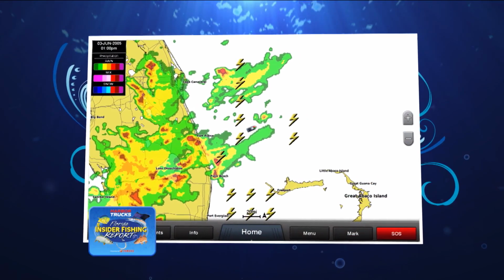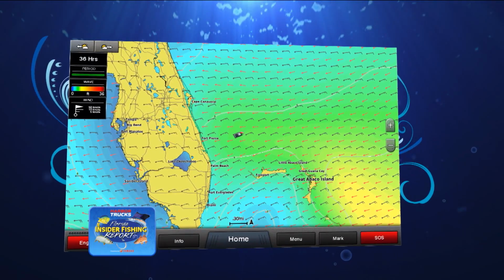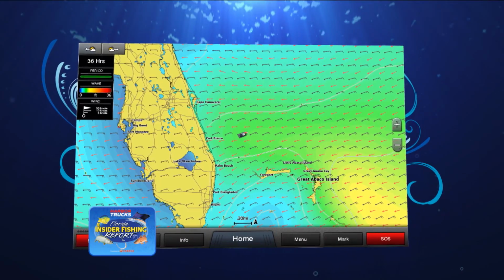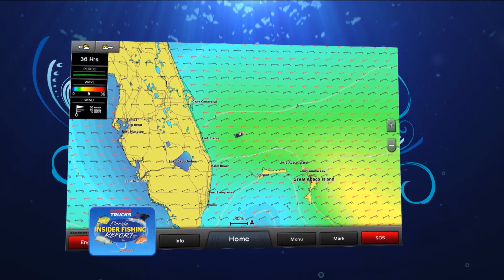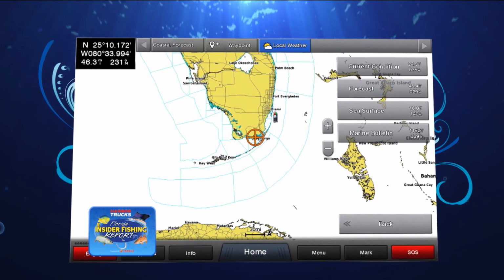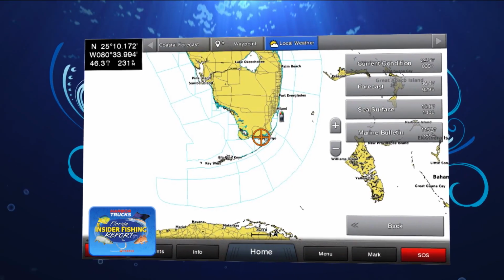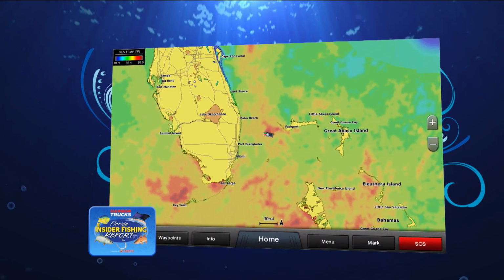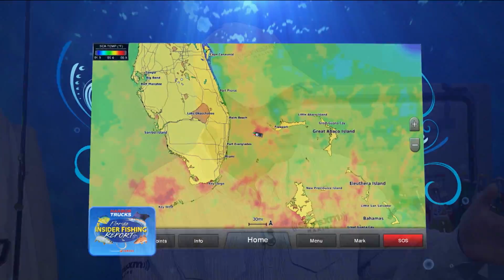SiriusXM Marine Spot | Florida Insider Fishing Report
Dan Dickerson from SiriusXM Marine describes the benefits of some of the most popular features, including radar & lightning, wind & wave, marine zone forecasts, and sea surface temperatures.